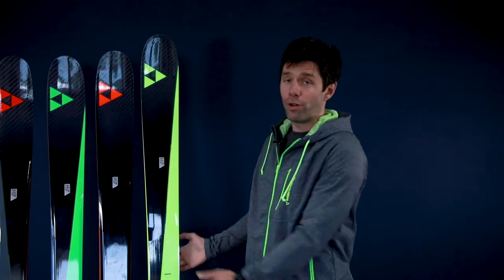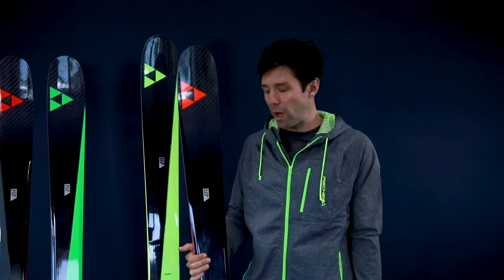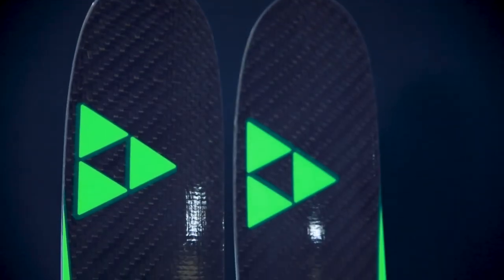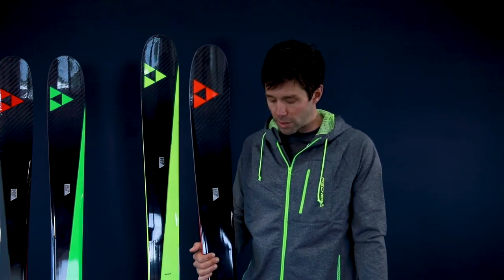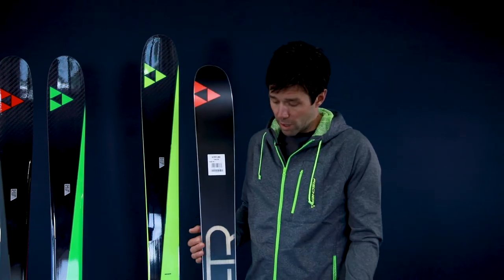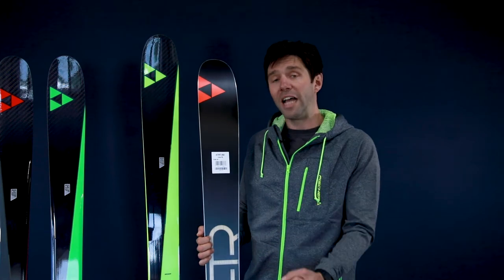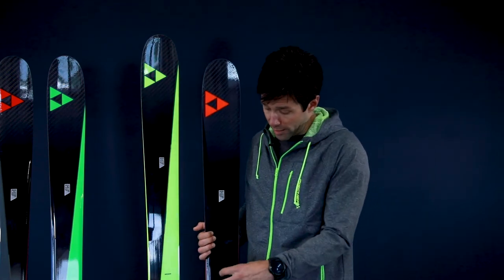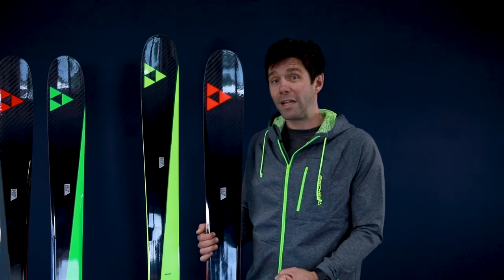Fischer Freeski | Ranger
Individuals who seek adventure need a ski that knows no limitations. Fischer’s award-winning Ranger series is the ideal vehicle for serious alpine endeavors. Cutting edge technologies such as Aeroshape, Air Tec Ti, Sandwich Sidewall Construction, and a lightweight Carbon Tip work in perfect harmony to create one of the most dynamic and reactive skis on the market today.

Season: 17|18
Category: Fischer Freeski